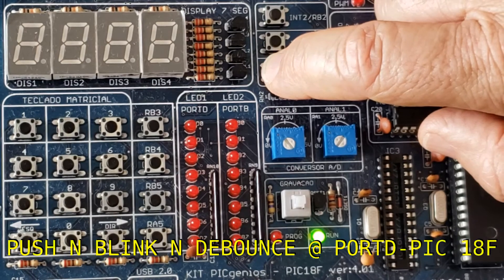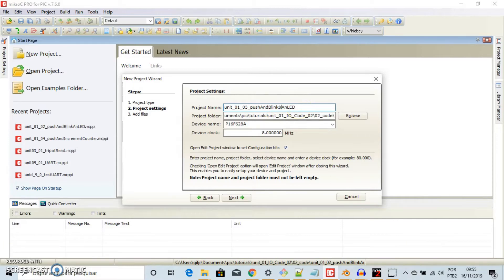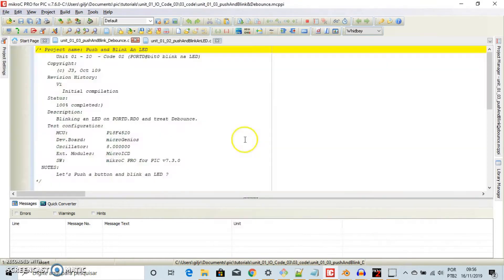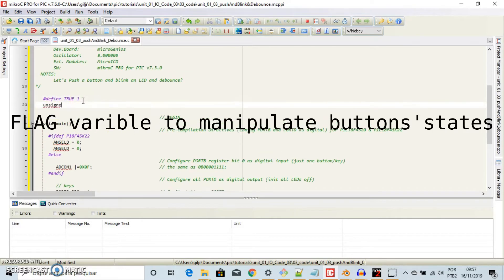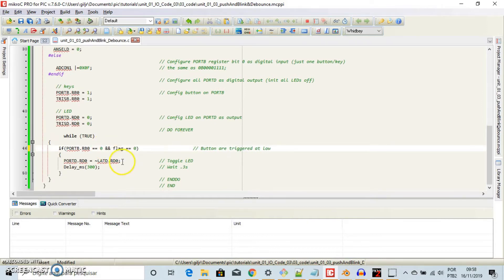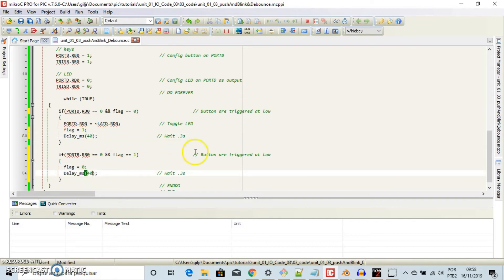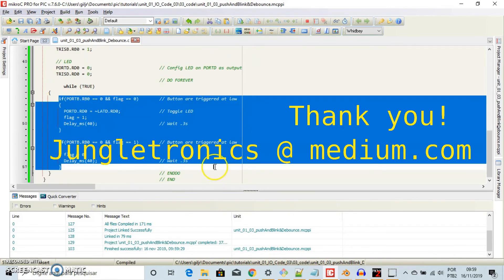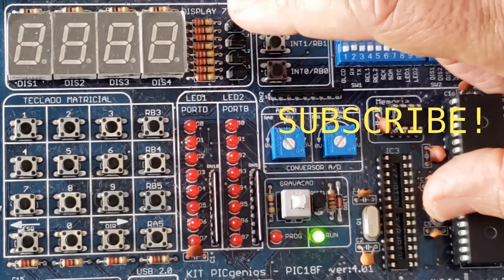PIC 18 Push & Debounce! - PIC18F4520 - MikroC Pro for PIC - Episode#03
Hi, let’s deal with pic debounce?